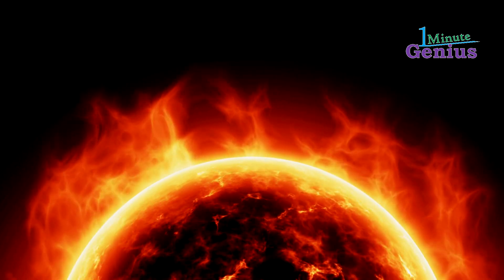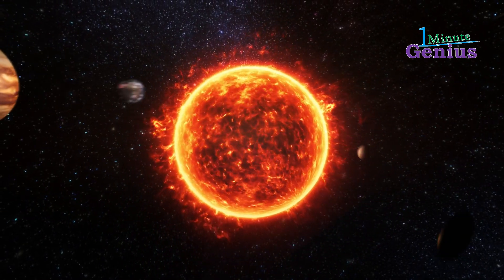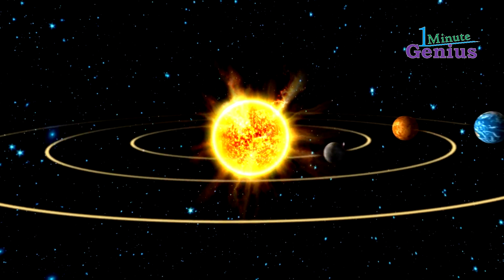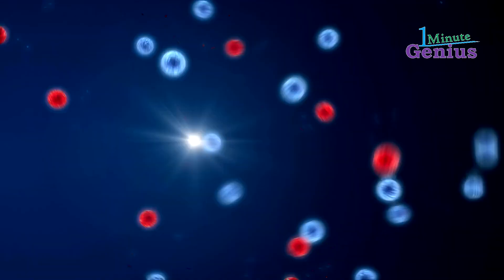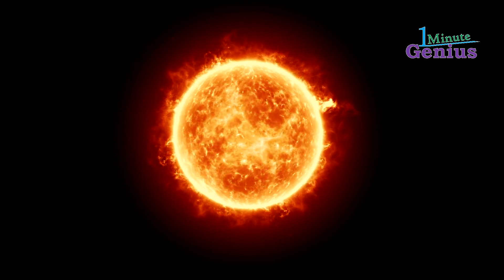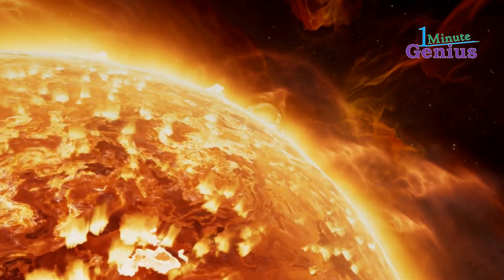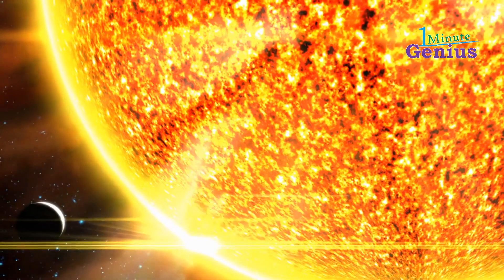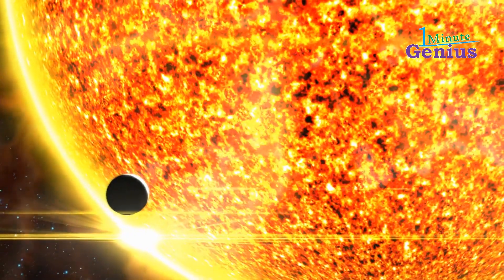Our Solar System - The Sun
Welcome to 1MinuteGenius! Today’s video is about the Sun.

Welcome to the official 1MinuteGenius YouTube channel! 1MinuteGenius was created as an online video encyclopedia for general knowledge with bite-sized information for a wide range of topics.

Every day the 1MinuteGenius team will publish a video condensed in one minute, containing the fundamental information you need to widen your understanding of the world.